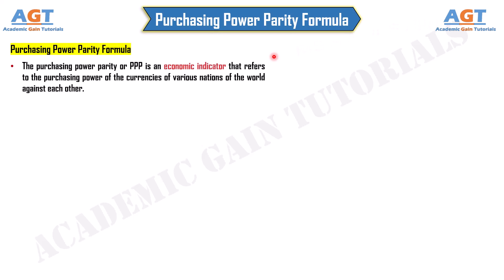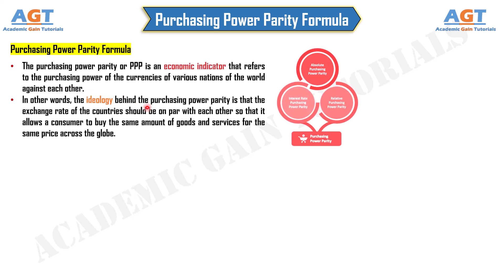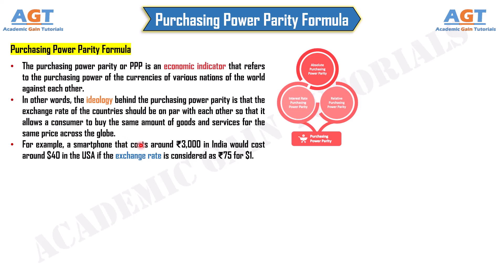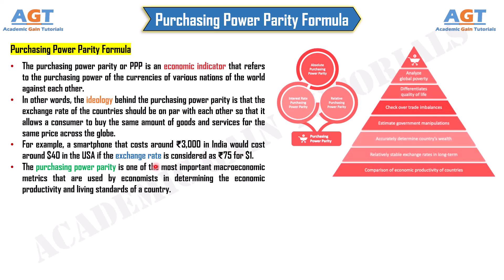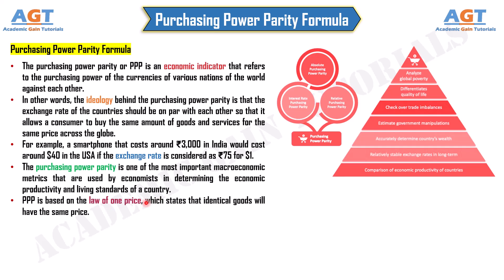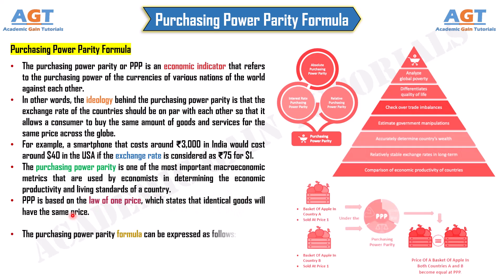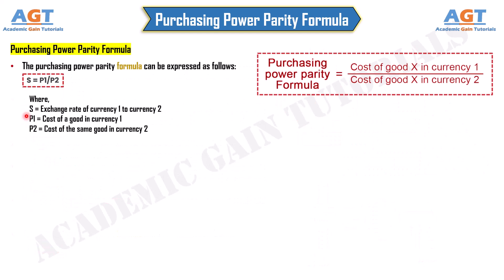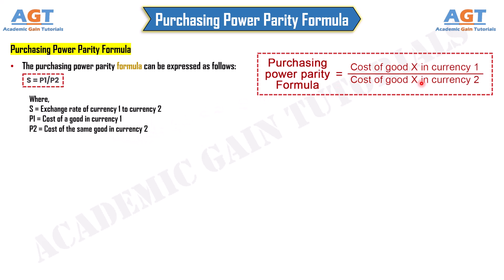Purchasing Power Parity Formula - Definition, Meaning, Calculation Formula Explained.